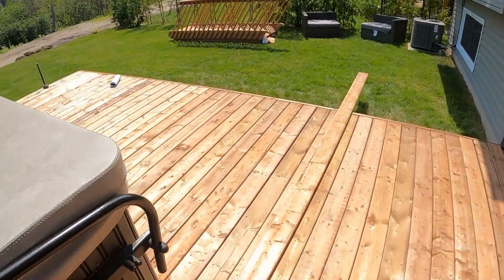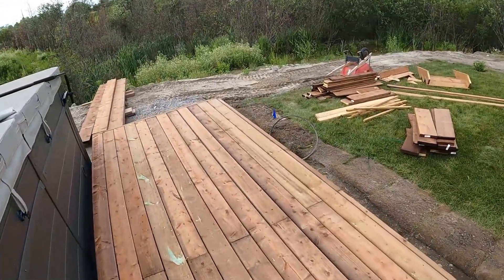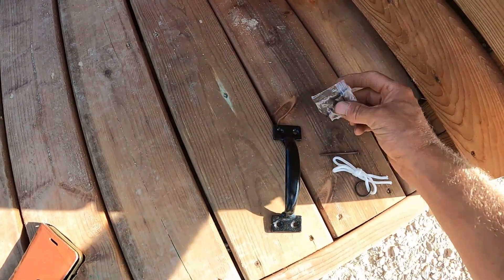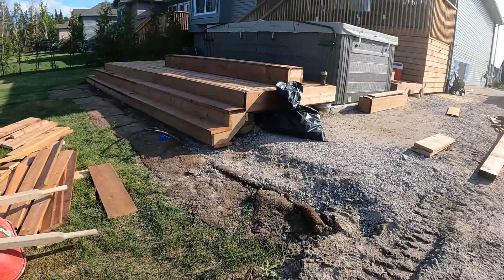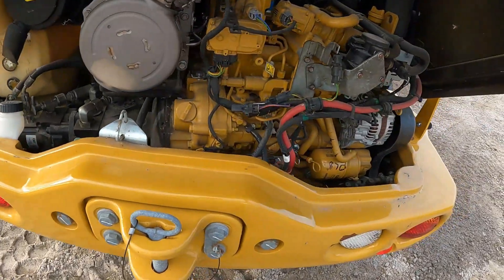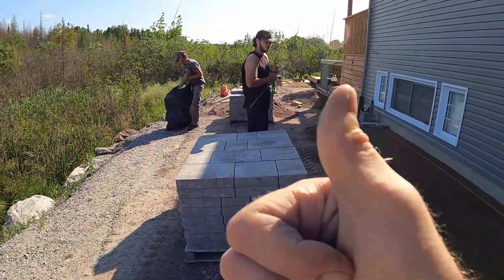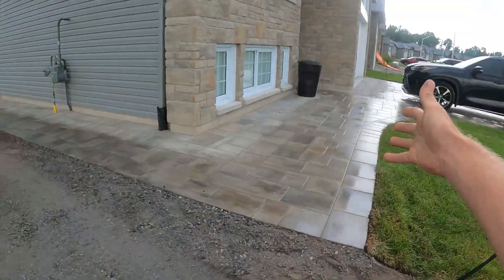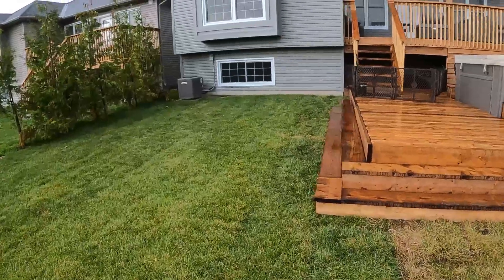WE FINISH THE DECK AND WALKWAY PROJECT OFF TO THE NEXT ONE